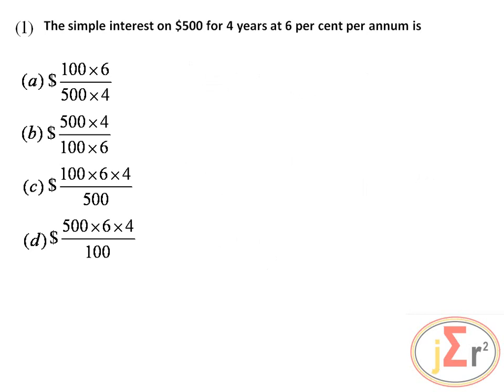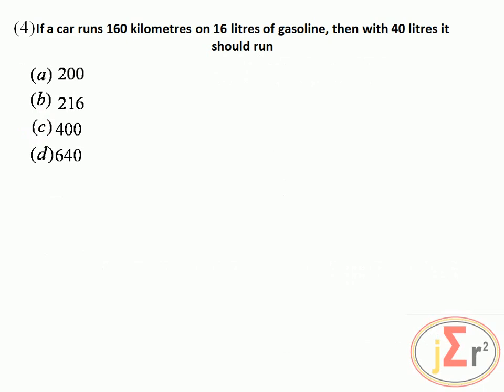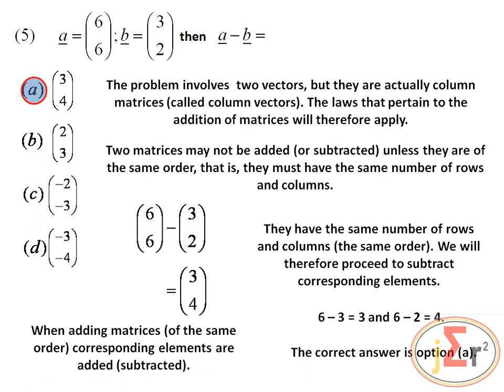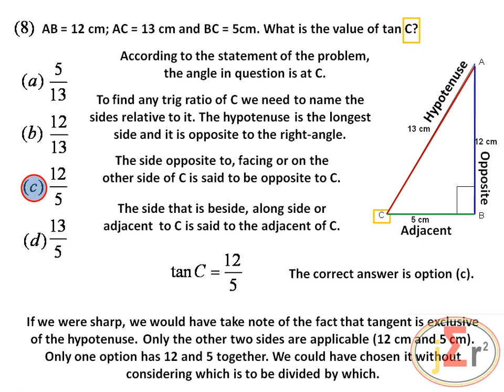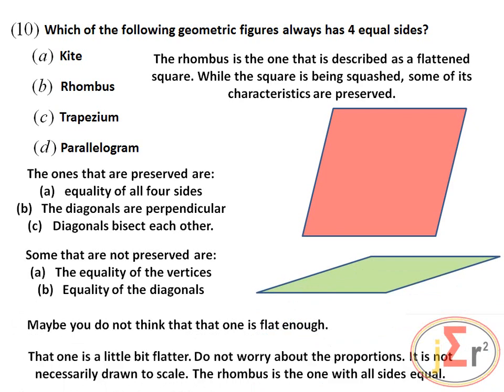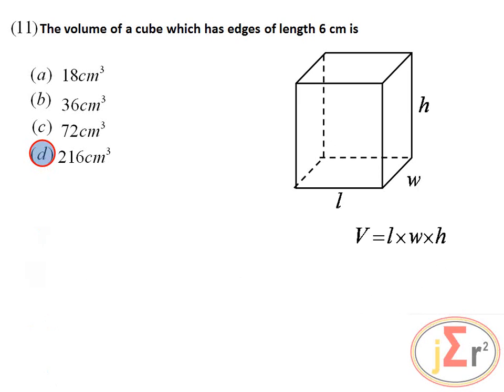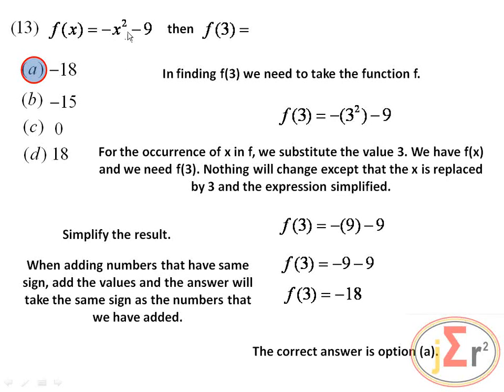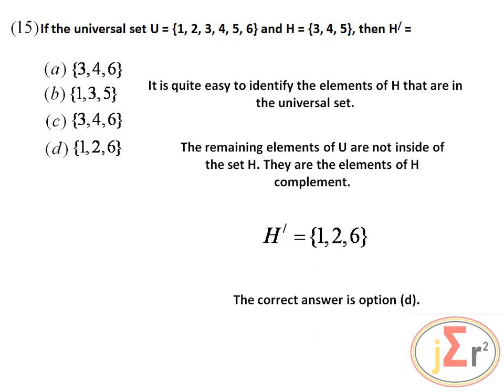CSEC MC Practice 3a